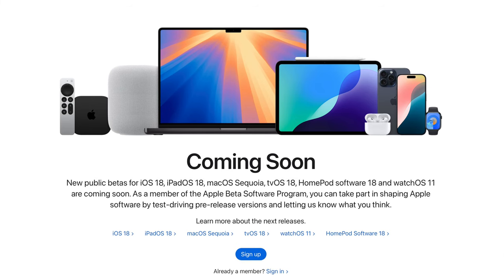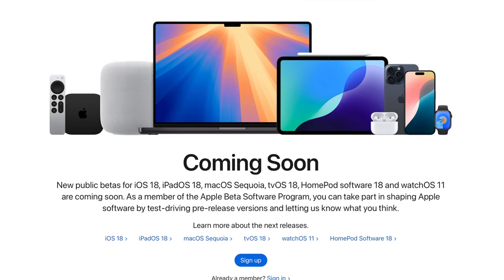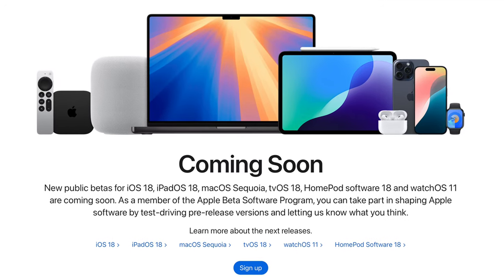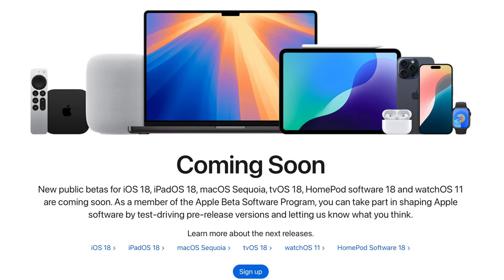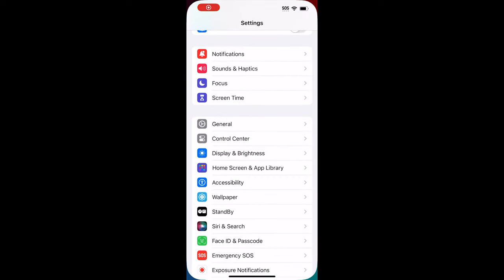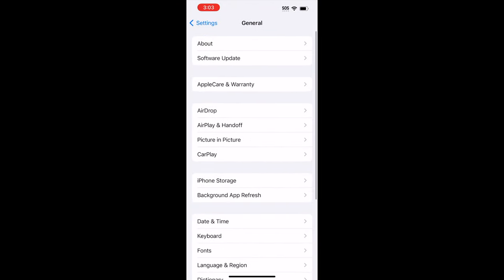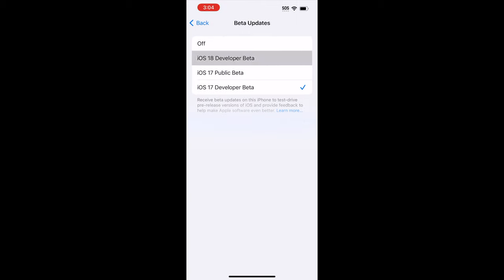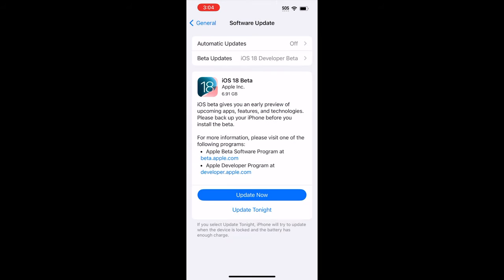How To Get Early Access to iOS 18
Discover how to get early access to iOS 18 in this exciting video! Learn the steps to enroll your Apple ID into the developer program and register all your devices for the beta.